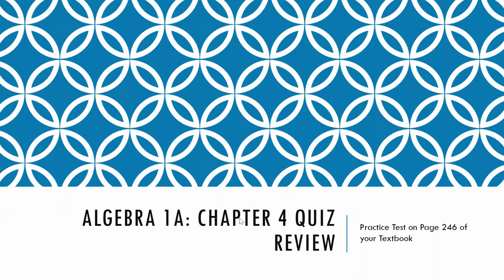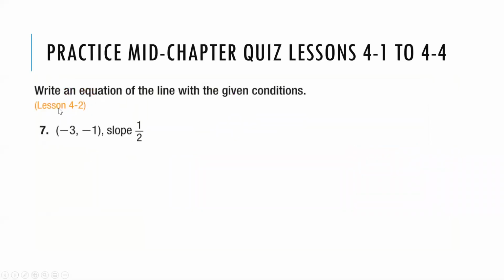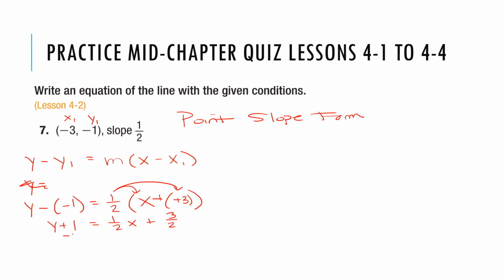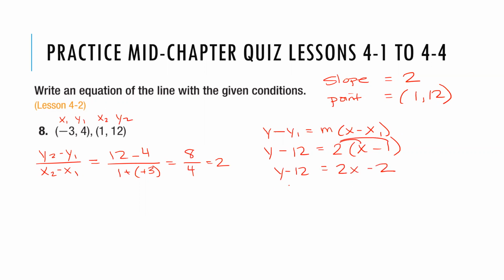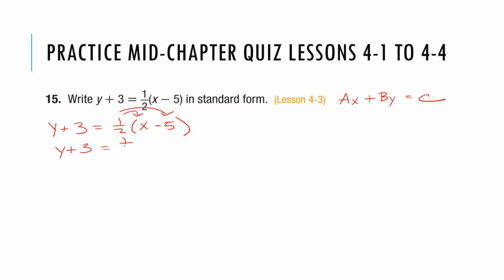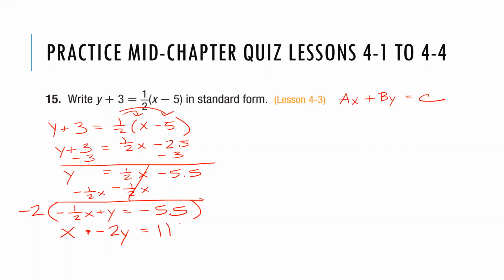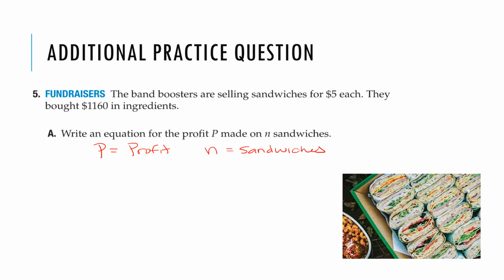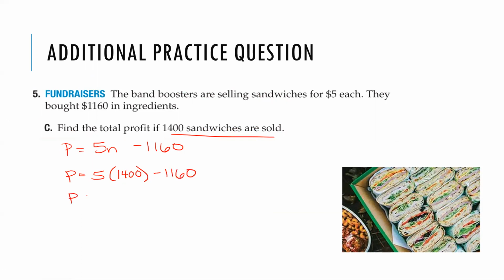Algebra 1A: Chapter 4- Equations of Linear Functions (Quiz Review)